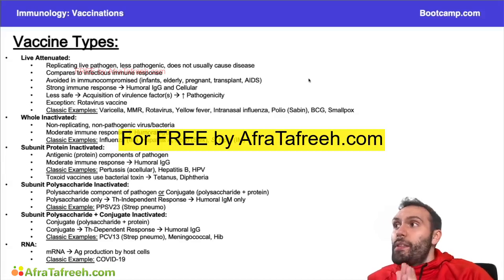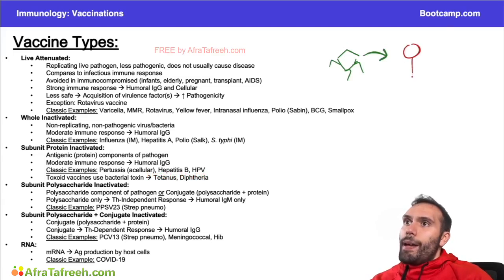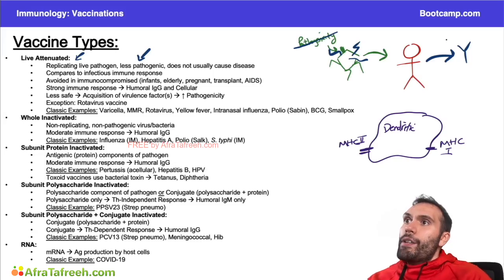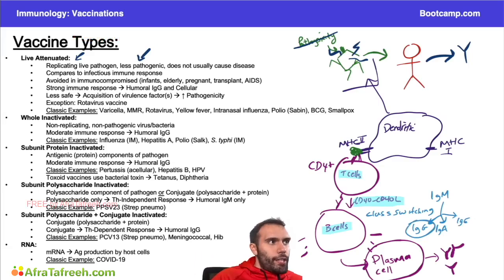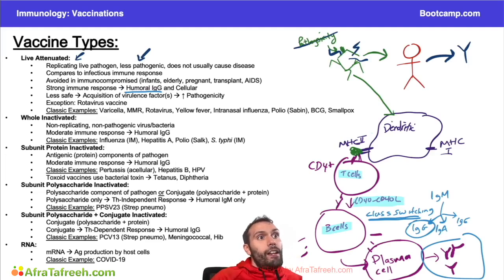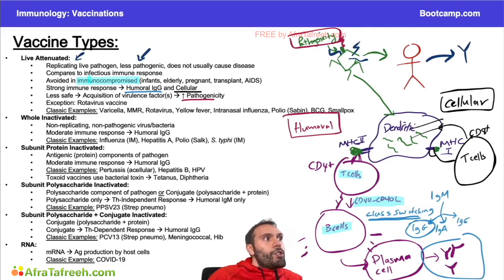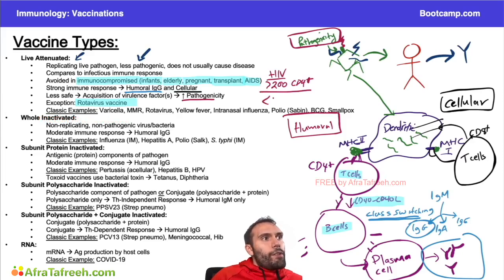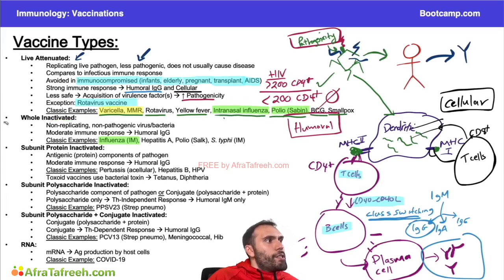Live Attenuated Vaccines atf